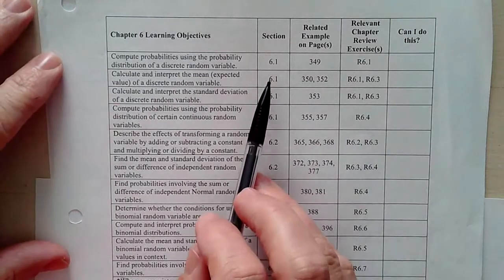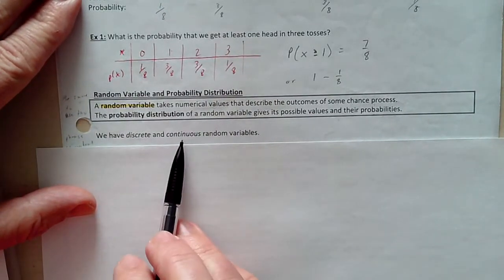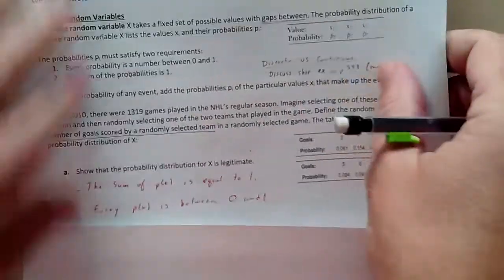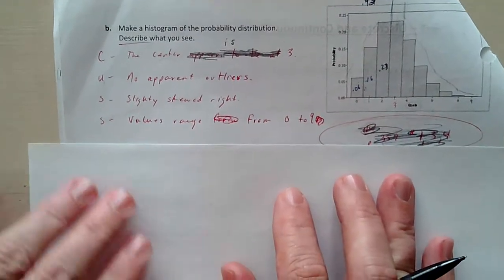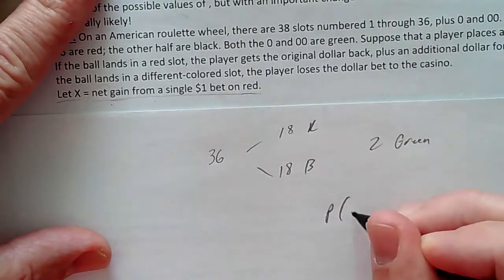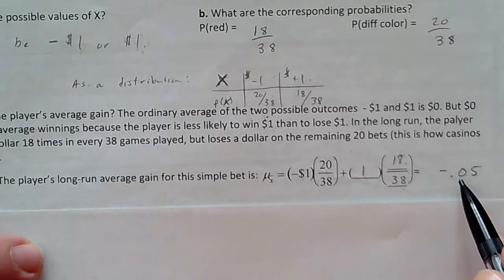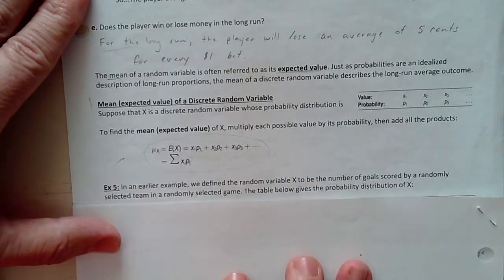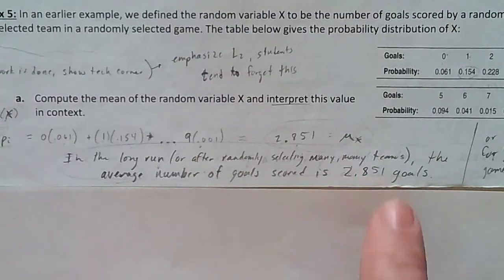AP Stats Lesson - 6.1 - Day 1